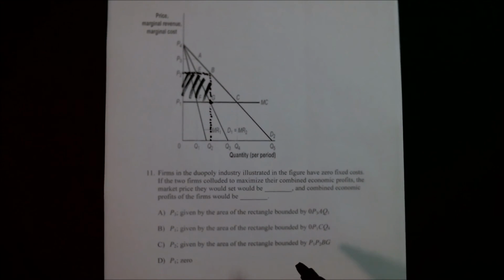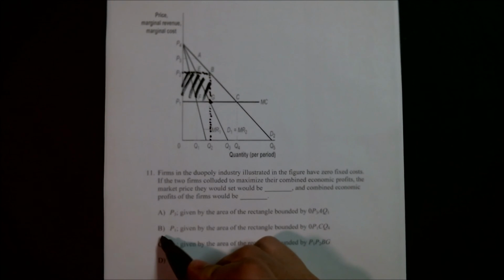Duopoly Industry Problem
Firms in the duopoly industry illustrated in the figure have zero fixed costs. If the two firms colluded to maximize their combined economic profits, the market price they would set would be ________, and combined economic profits of the firms would be ________.

A) P3; given by the area of the rectangle bounded by 0P3AQ1

B) P1; given by the area of the rectangle bounded by 0P1CQ4

C) P2; given by the area of the rectangle bounded by P1P2BG

D) P1; zero